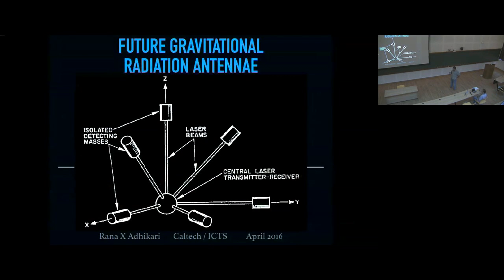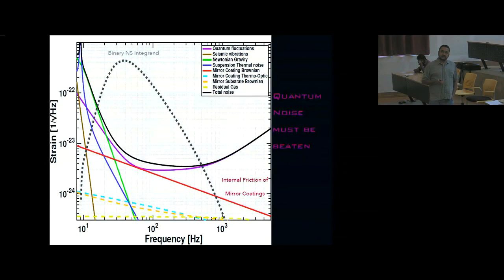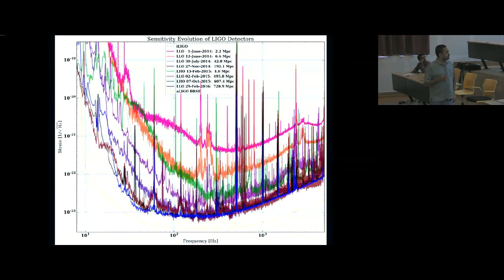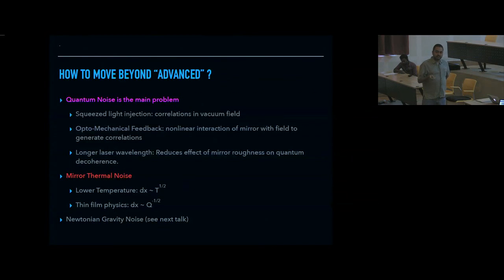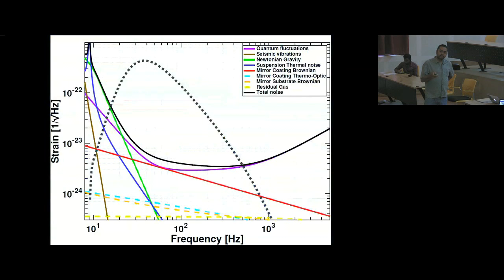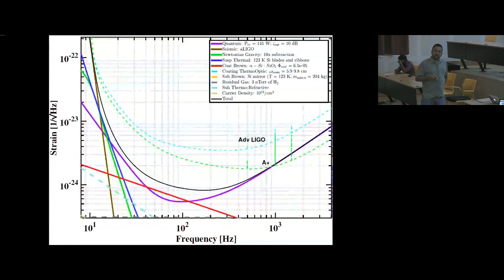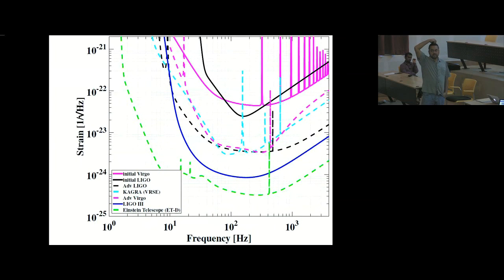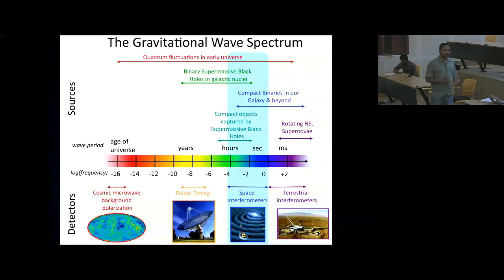Future Detectors and their Potential by Rana Adhikari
DATES: Monday 04 Apr, 2016 - Friday 08 Apr, 2016

DESCRIPTION:
On 2016 February 11, two major international collaborations jointly announced the discovery of gravitational waves (GWs). The signal, produced by the collision of two black holes in the distance universe, was detected by two LIGO observatories on 2015 September 14. This confirms a major prediction of Einstein’s general theory of relativity and opens a new observational window onto the universe.

The Indian scientific community has made significant contributions to the GW science. The ICTS discussion meeting The Future of Gravitational-Wave Astronomy (with an associated conference) is organized to make use of this momentum to intensify the Indian contribution to this emerging research frontier.  The meeting will bring together researchers from various aspects of GW science and from related areas, with an aim to develop more active collaborations.

Discussion meeting (April 4 to April 8, 2016)

The discussion meeting is meant for active researchers in GW astronomy and related areas. Due to logistical limitations, the meeting can accommodate only 30 participants. Participation by invitation only. On-campus accommodation will be provided to selected participants. Participants are encouraged to support their own travel. Some travel support is available for students and young scientists.

Conference: (April 6 to April 7, 2016)

The conference, open to the wider scientific community, can accommodate 100 participants. There is no registration fee. No travel support is available for conference participants. However, campus accommodation can be provided to a small number of selected participants. Please apply using the online application form. Selected applicants will be informed by March 24.

ORGANIZERS: Parameswaran Ajith, K. G. Arun and Bala R. Iyer

0:00:00 INTERNATIONAL
0:00:03 SCIENCES
0:00:08 Rana Adhikari
0:00:12 FUTURE GRAVITATIONAL RADIATION ANTENNAE
0:00:58 OUTLINE
0:01:14 Timeline of GW Detectors
0:02:52 Frequency [Hz]
0:04:38 Sensitivity Evolution of LIGO Detectors ILIGO LLO 1-June-2014: 2.2 Mpc
0:04:46 Sensitivity Evolution of LIGO Detectors ILIGO I.LO 1-June-2014: 2.2 Mpc
0:09:39 End Test Mass
0:12:30 Phase Shift Arm Length
0:14:54 Seismic Vibrations
0:25:34 Quantum fluctuations Seismic vibrations Newtonian Gravity
0:27:08 HOW TO MOVE BEYOND "ADVANCED"
0:29:48 Laser
0:36:13 TETM = 5 ppm
0:38:06 Quantum: Pin = 145 W; Cuz = 10 dB Seismic: aLIGO -Newtonian Gravity: lOx subtraction
0:39:13 Redshift v. Black Hole mass for LIGO Voyager
0:39:23 Strain [I/V Hz]
0:40:10 QUANTUM LIMITS: FORCE SENSING
0:40:32 THE MODEL:
0:40:54 Quantum model of GW detector
0:41:09 Quantum Noise and SQL
0:41:36 GENERAL FILTERING SCHEMES
0:42:27 Energetic (Fundamental) Quantum Limit
0:43:53 Coherent optical feedback
0:46:07 Quantum: Pin = 145 W; Cuz = 10 dB Seismic: aLIGO -Newtonian Gravity: lOx subtraction
0:47:45 The Gravitational Wave Spectrum
0:50:17 Quantum: Pin = 145 W; Cox = 10 dB Seismic: aLIGO -Newtonian Gravity: lOx subtraction